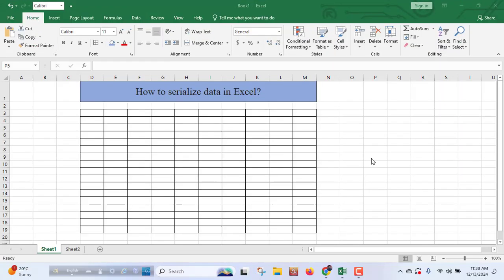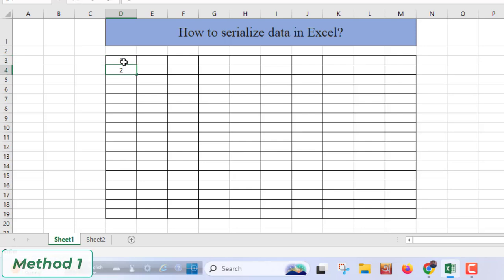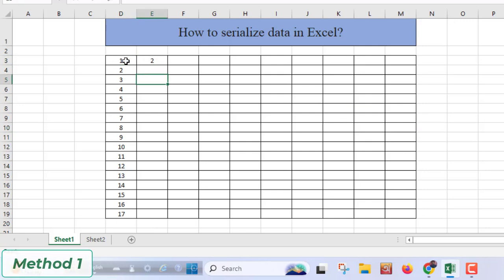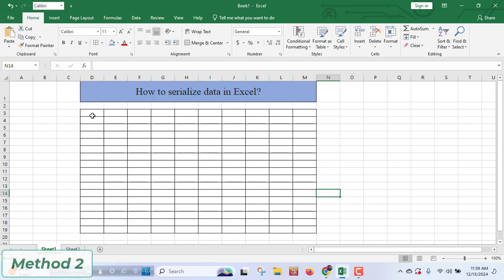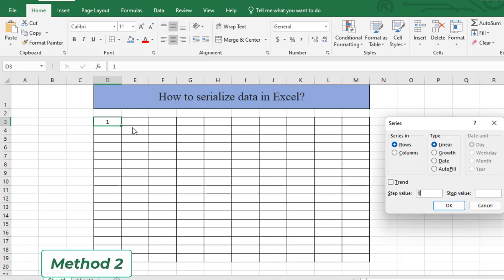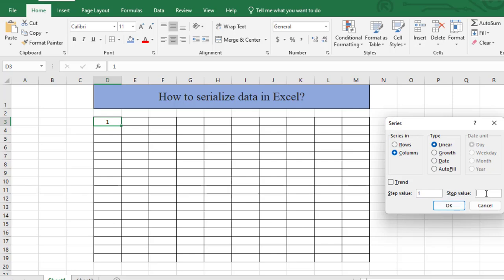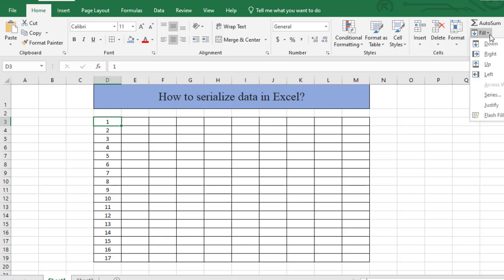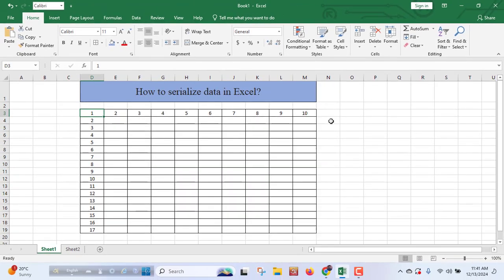How to Serialize Data Manually and Automatically in Excel? | Autofill Serial Number in Excel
In this video I have shown how to serialize number in excel. I have shown 2 effective methods of which first method is manual and second method is automatic. By using those methods one can serialize both vertically and horizontally.
Click on Following Timestamps to Watch the Certain Point:
0:00 | Intro
0:15 | Method 1
1:04 | Method 2
2:36 | Conclusion